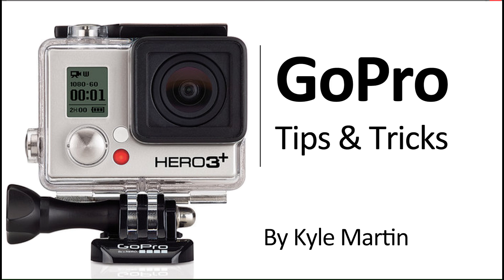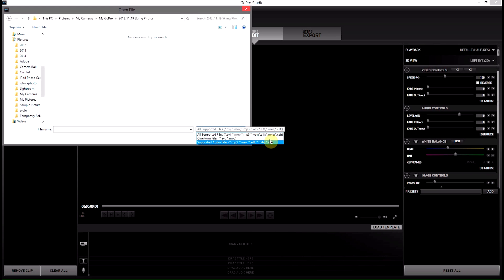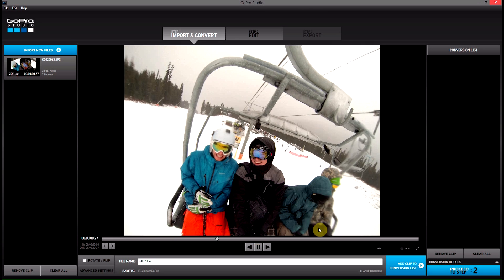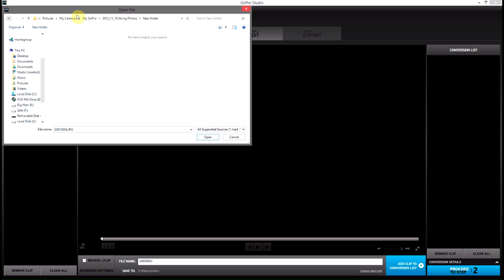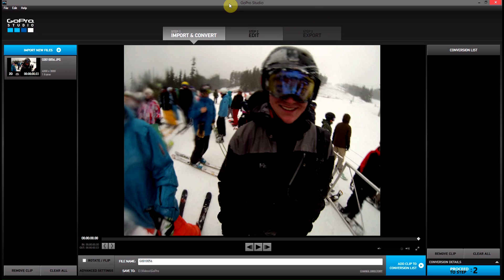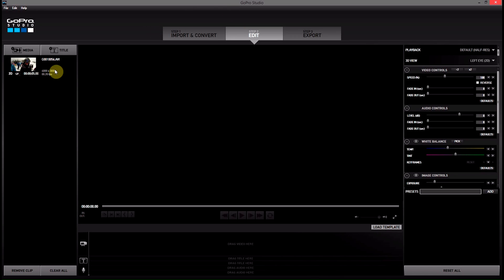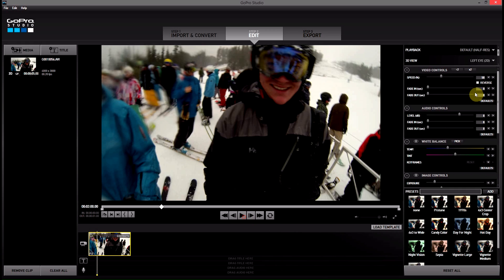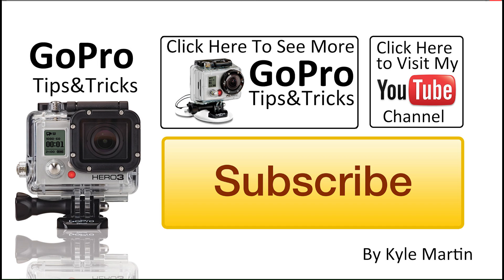Import Photos - GoPro Studio 2.0: GoPro Tips and Tricks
In this video I show how to add photos to your GoPro Studios 2.0 edits. It is hard to add photos to Studios because if there are more than one photos in the file GoPro Studios will import a time lapse. However it is possible through a small workaround it is possible it do.